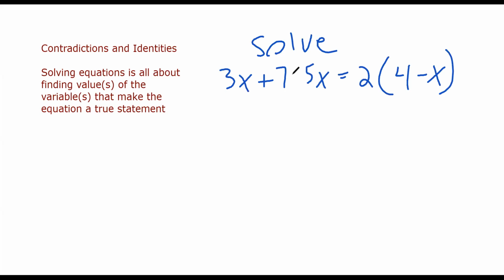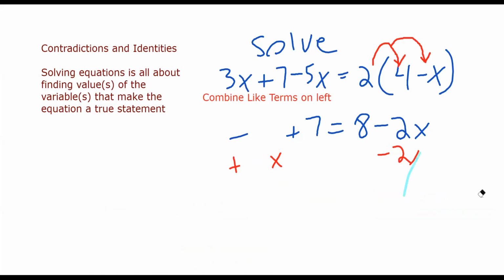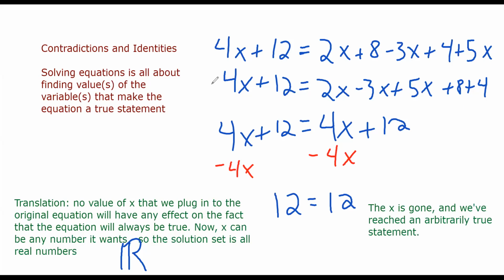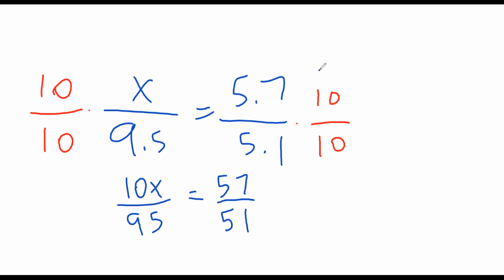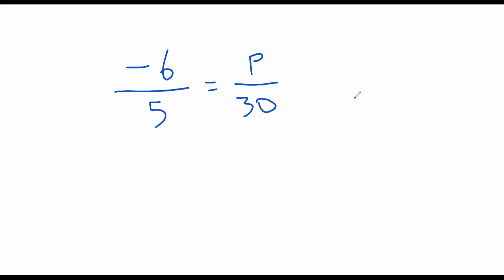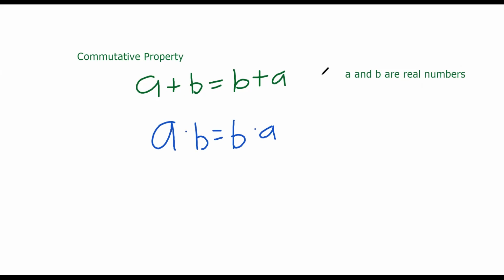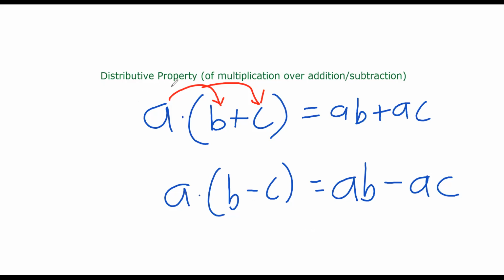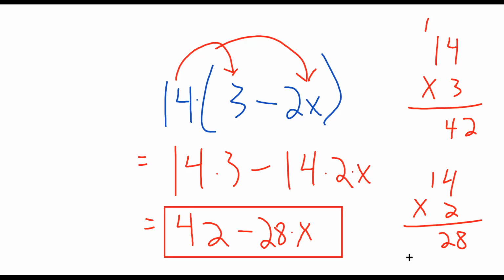Math 0332 - Jan 27 2021 - Section 6.2